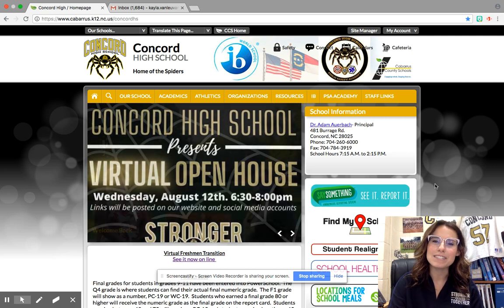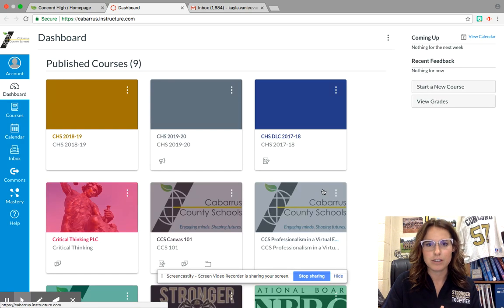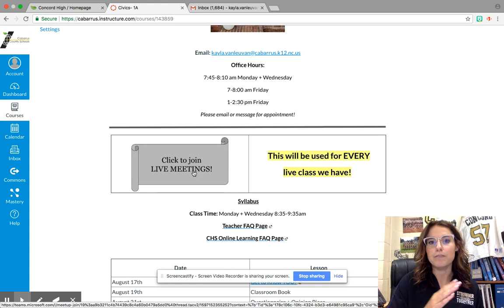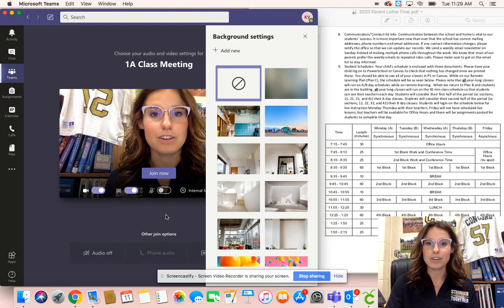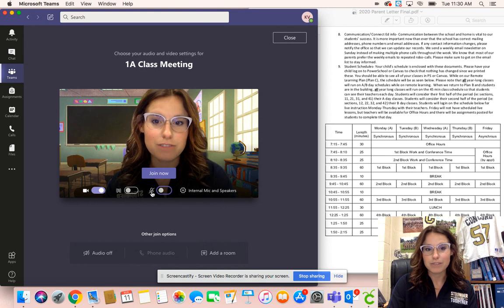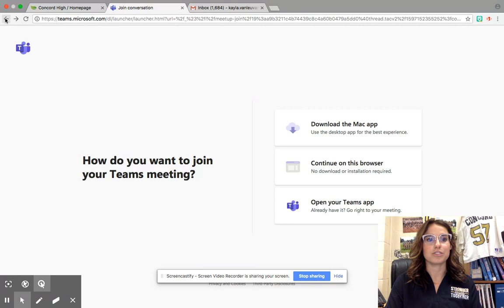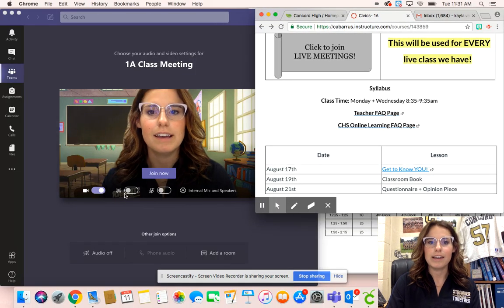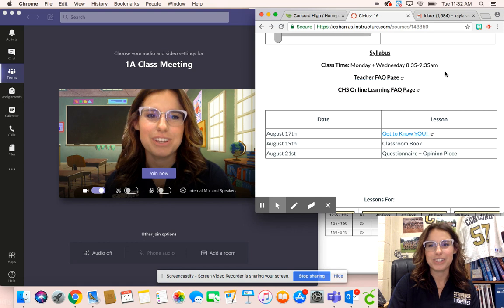Concord High School First Day "How To" Tips